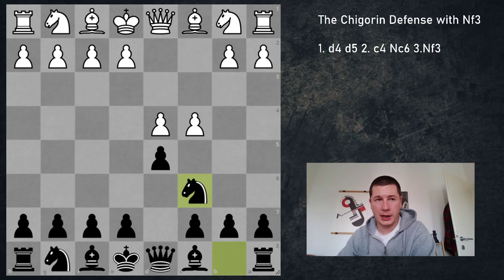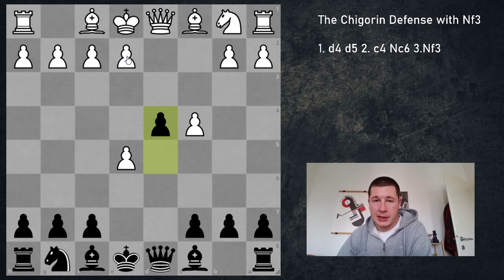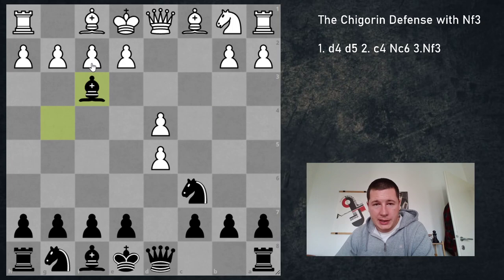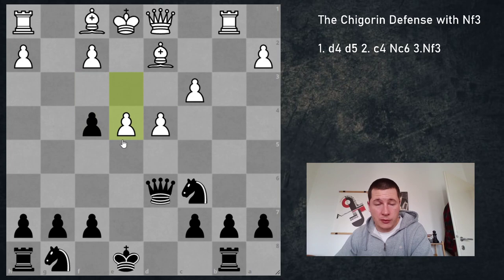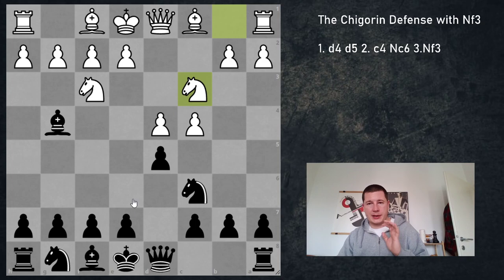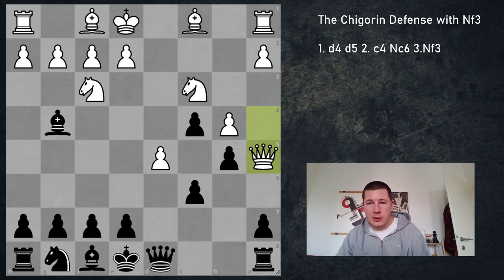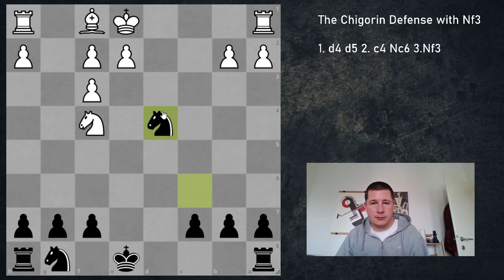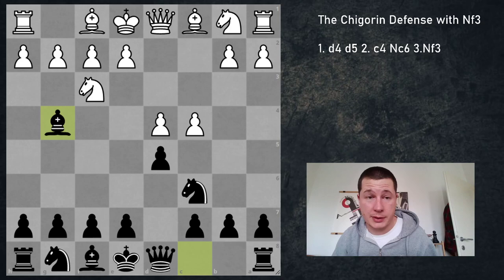Chigorin Defense against 3.Nf3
The Chigorin Defense forces white to play very precisely in order to prove that Nc6 is a dubious move. 3.Nf3, one of the main lines, is a very direct way of doing so. It plays against two main ideas of the opening, control of e5 and pressure on d4.

Of the four sensible options for white against the Chigorin, Nf3 is probably the trickiest for black to play against, as it provides white with excellent attacking chances, and sort of turns the tables on black, fighting him in his own game.
White will often end up with the two bishops and a slightly compromised pawn structure, with a lot of dynamic possibilities.
Black is not lost though, and with precise play can achieve interesting positions in which bith sides have chances.

Time stamps:
0:00 Intro, basics, plans
04:50 4.cxd5
16:50 4.Nc3